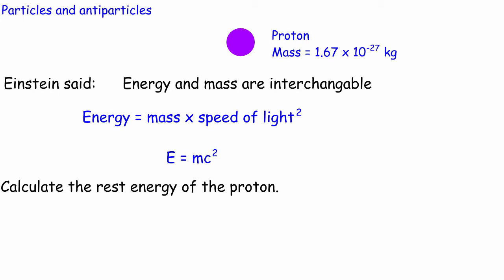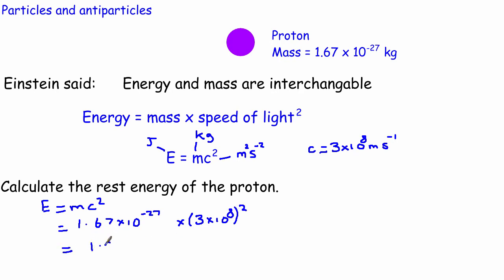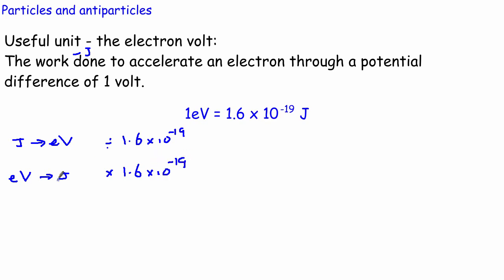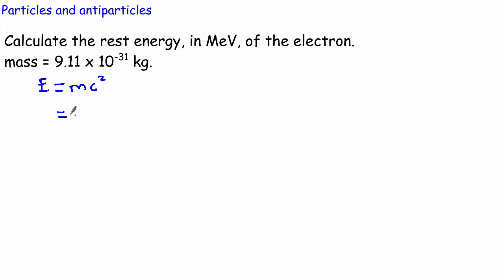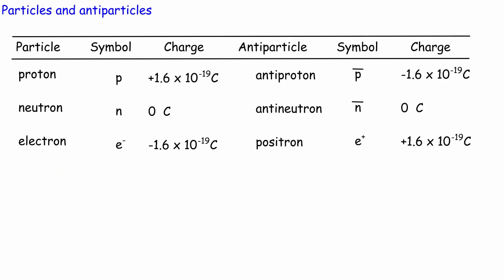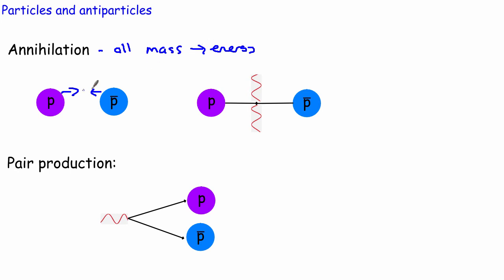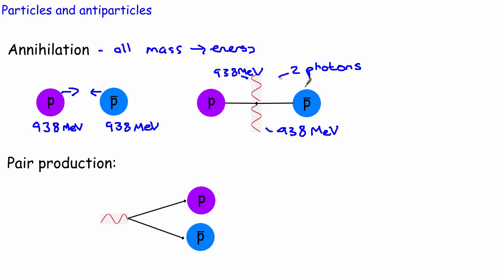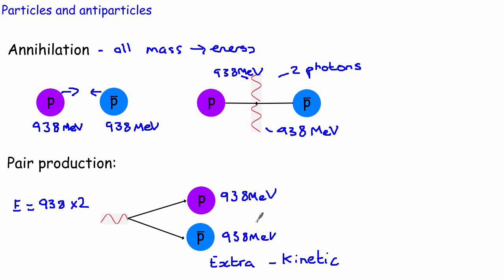4 Particles and antiparticles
AQA A-level physics revision for the basics of Particles and Antiparticles.